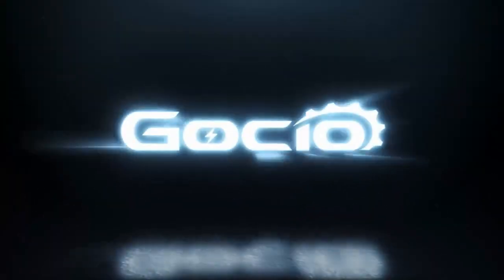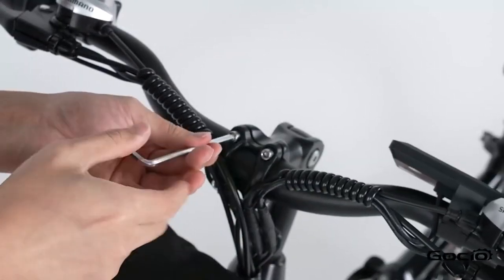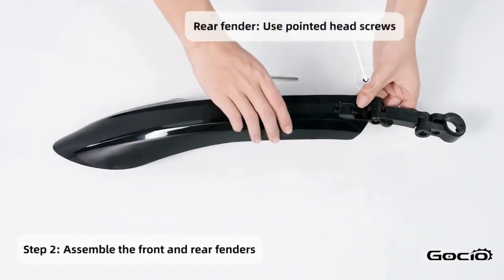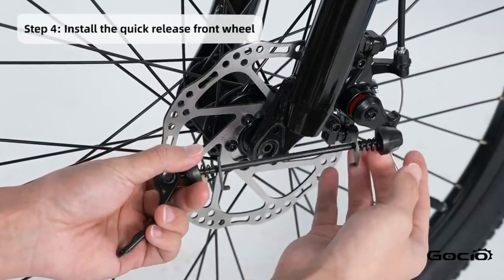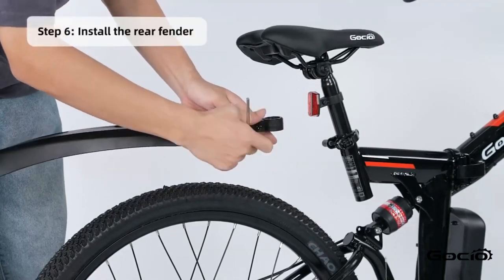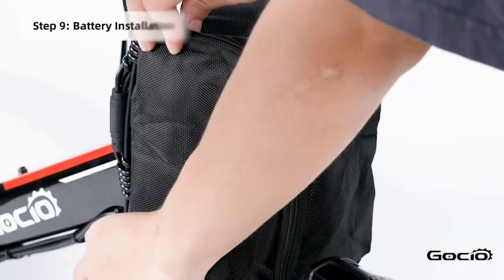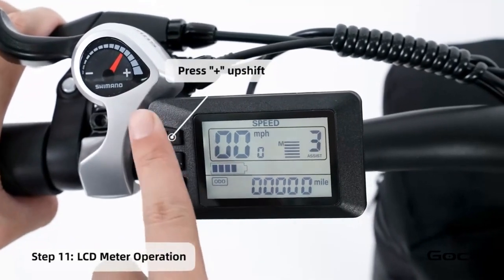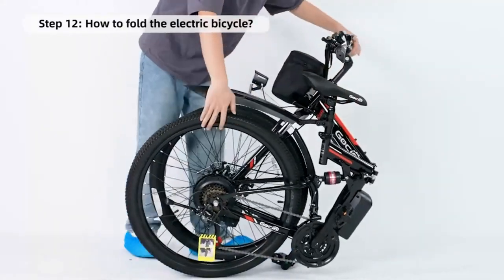Gocio ebike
Vertical Modular Washer Repair Bible :
STEP 1: Recalibrate
STEP 2: Pull Codes
STEP 3: Read Codes
STEP 4: Replace Part

matter!